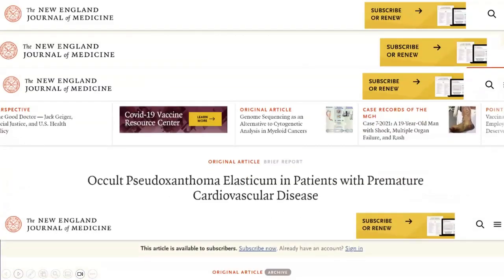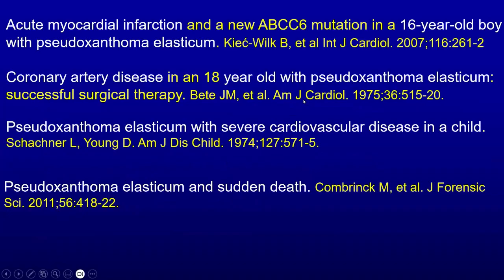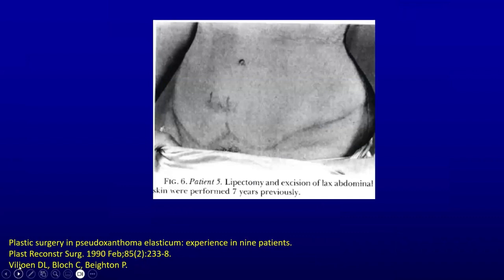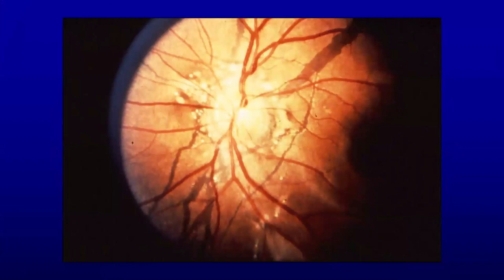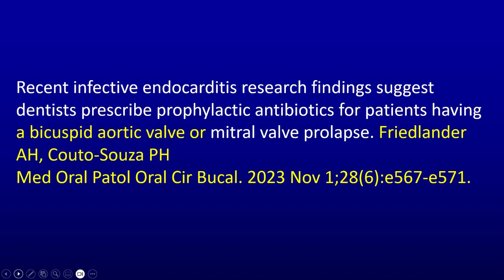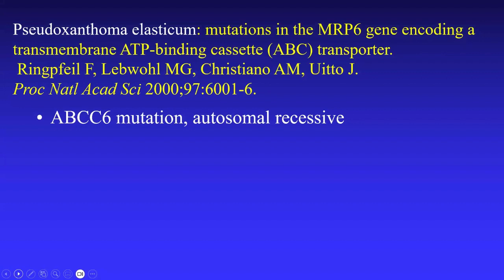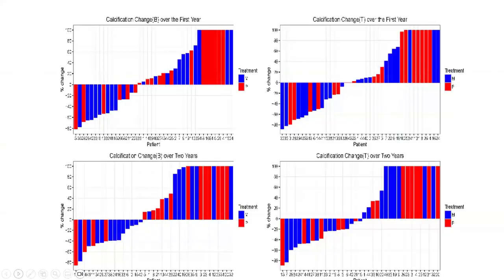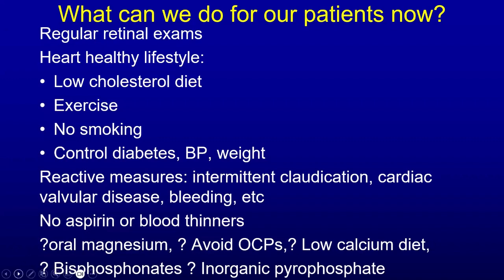What Can You Do to Prevent Complications of PXE? - 2024 PXE Extended Virtual Conference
Dr. Mark Lebwohl has been practicing dermatology since 1983. He is the Dean for Clinical Therapeutics at the Icahn School of Medicine at Mount Sinai and Professor and Chairman Emeritus of the Kimberly and Eric J. Waldman Department of Dermatology. His talk is titled: What Can You Do to Prevent Complications of PXE?